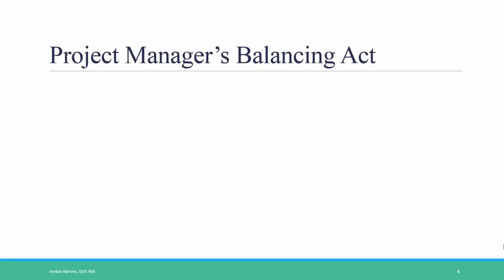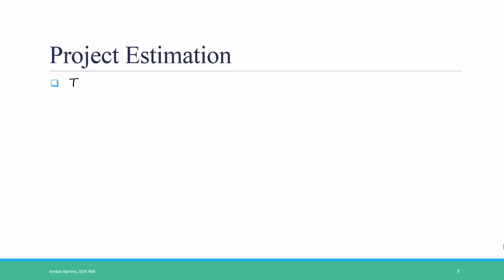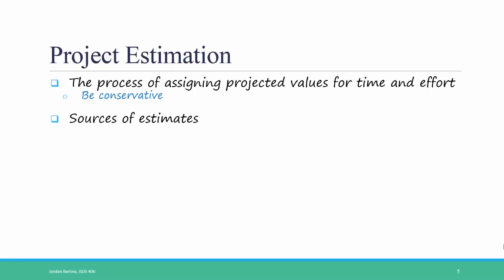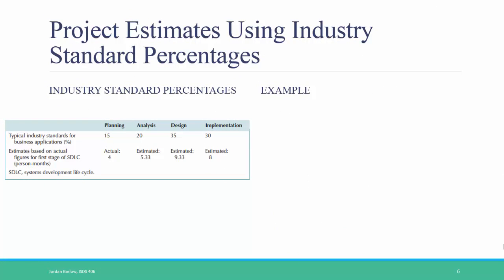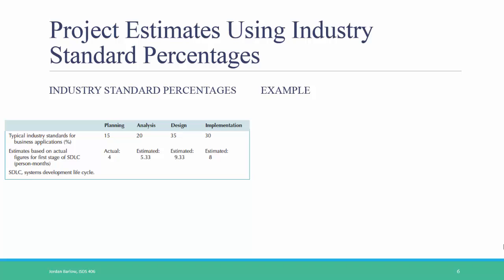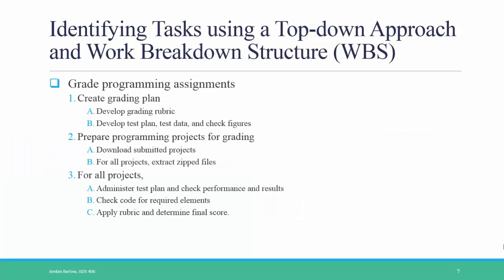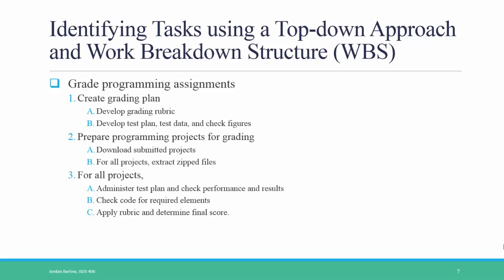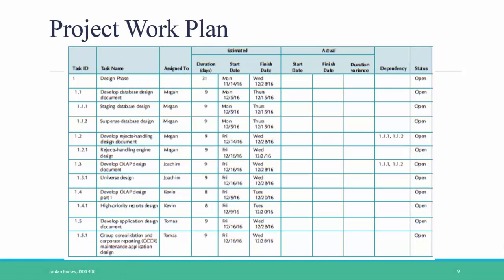Systems Analysis Design Ch2 Project Management Pt 1